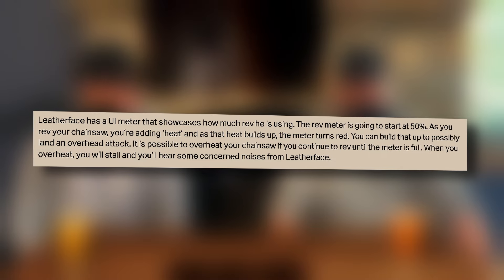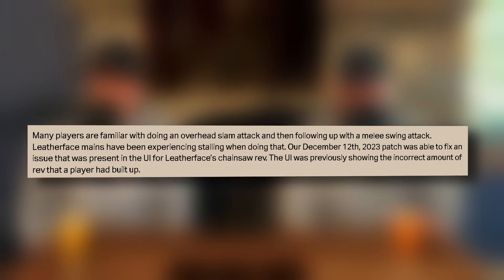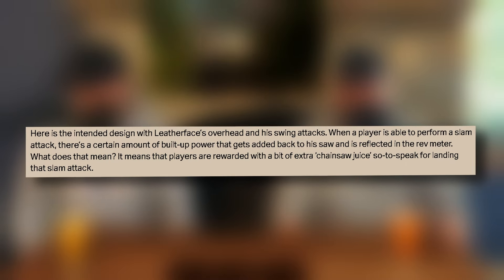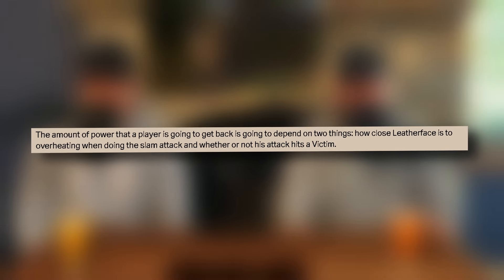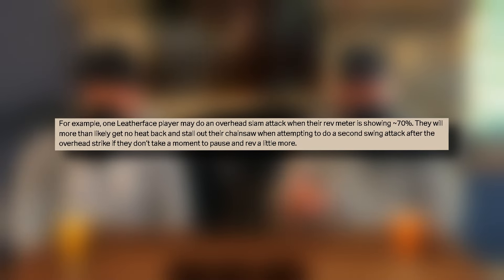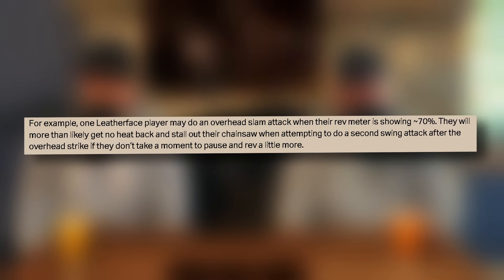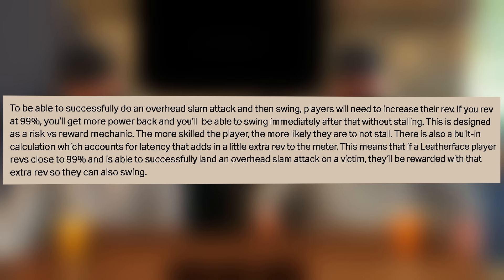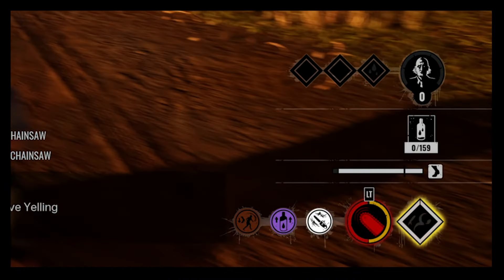How To ACTUALLY Play Leatherface | Texas Chainsaw Massacre Game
Texas Chainsaw Massacre Game's Leatherface Explained. 😱 Fright Night Gaming breaks down Leatherface's mechanics so that YOU can dominate the victims. There has been a lot of confusion about how Leatherface's saw works, but today we will clear that up. Hope this helps ya out! 👍